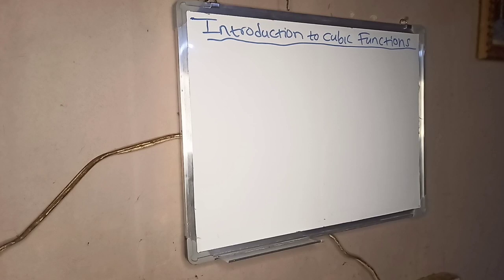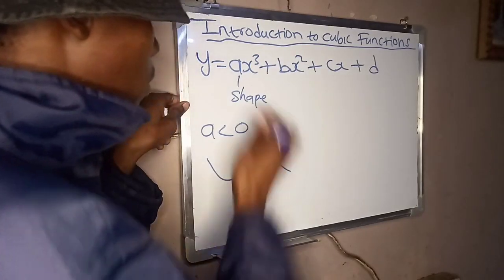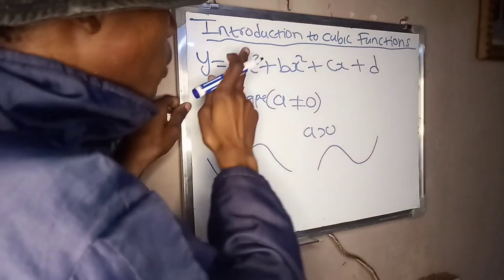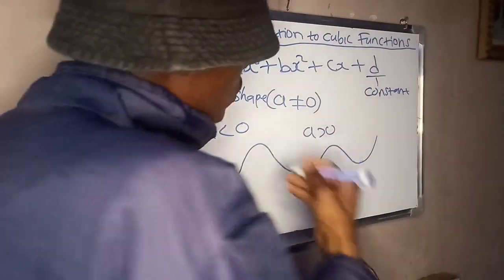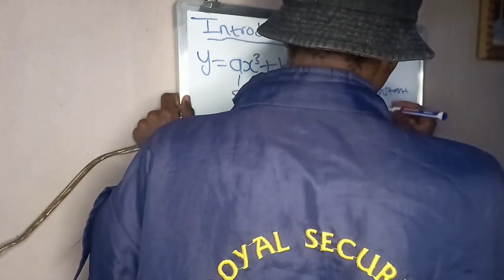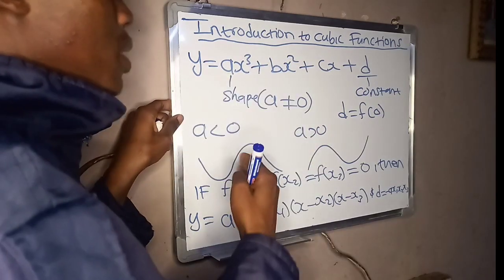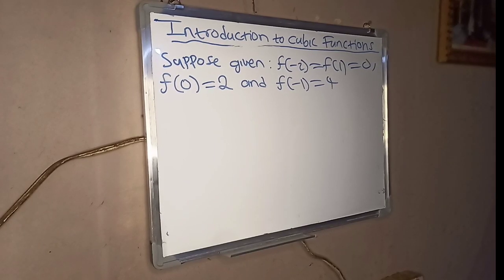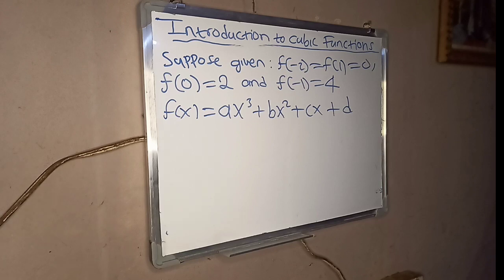Introduction to cubic functions with the face of mathematics.Grade 12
This Video gives you a an idea about polynomials of third degree and provides  clear picture of solving cubic functions.

 Come and take advantage of technology and let's do our best to push past the various challenges we face with mathematics and get the marks we deserve.

kindly leave me a recommendation on my Superprof profile? It would be a great help. Thank you.

Knowlde is sharing and sharing is caring